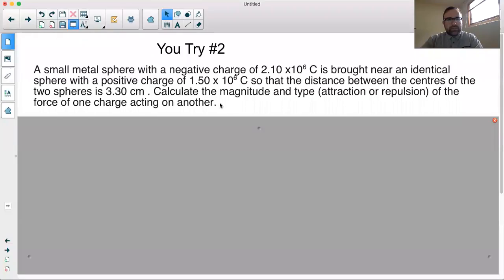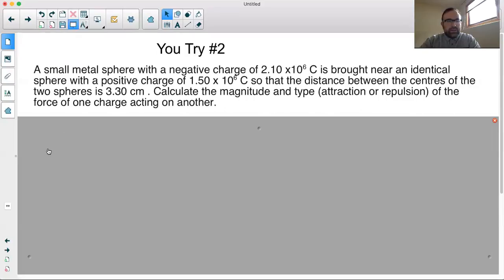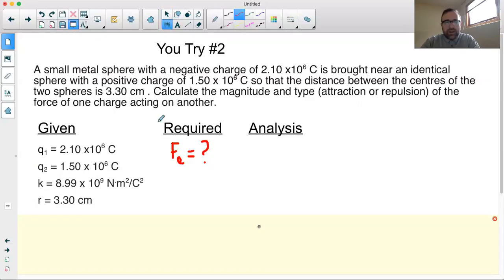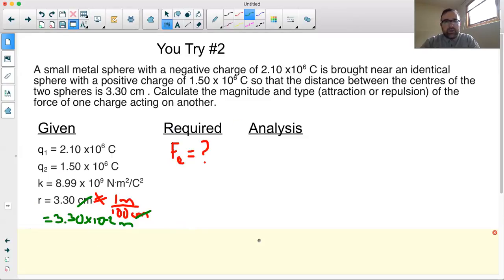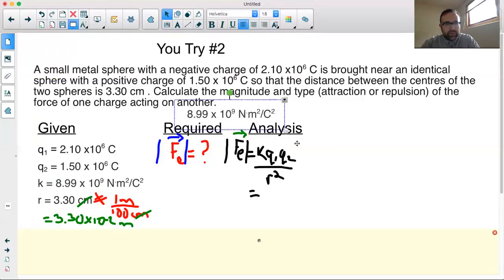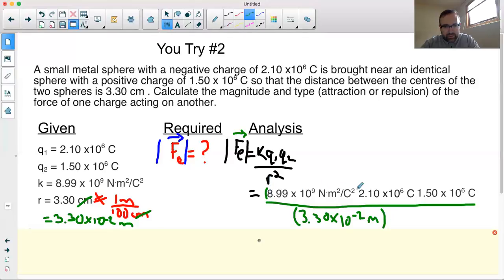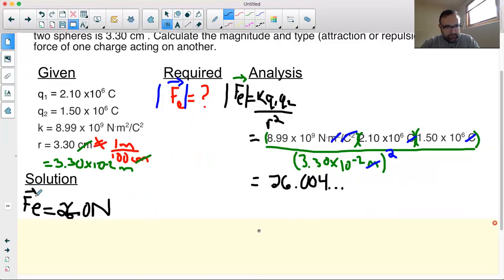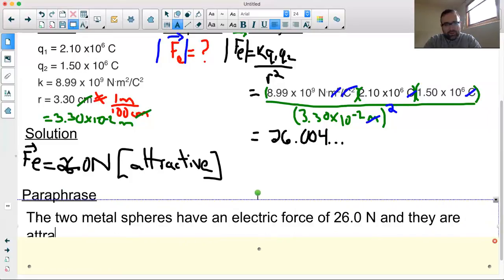Unit B Lesson 1 on Coulomb Law 1 Dimension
Physcics 30 You Try 2